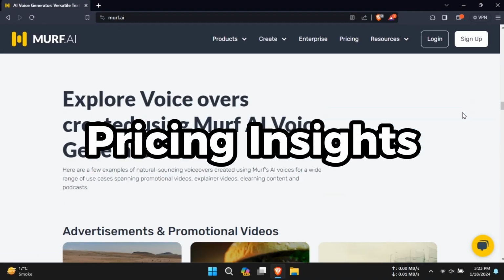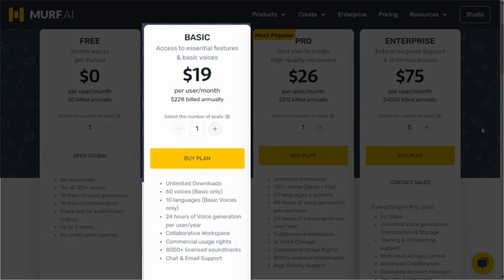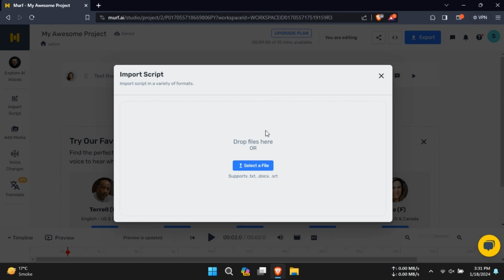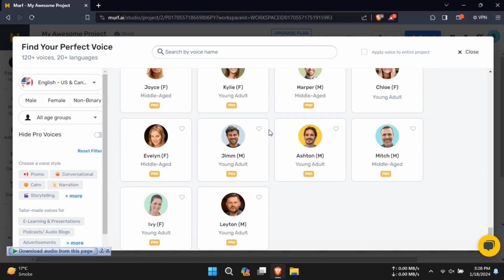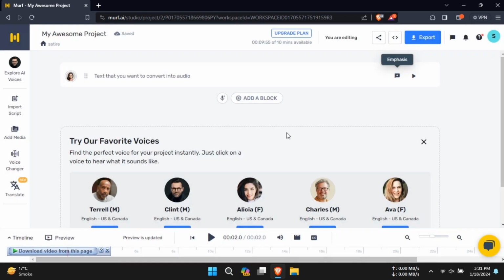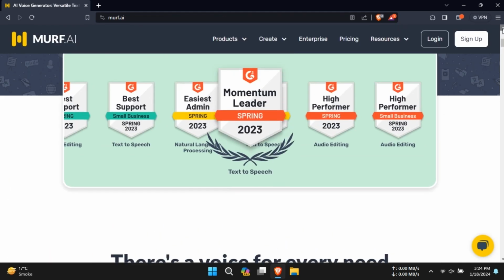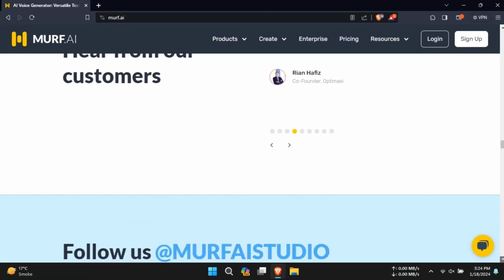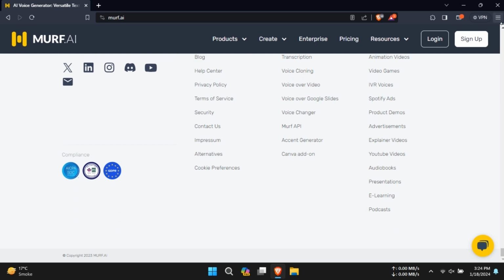Murf AI Review : Best Text to Speech AI Tool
In this video, I will give you an honest review of Murf AI including both the pros and cons of this AI text to speech tool. I hope you find it useful, drop your comments and questions down below!